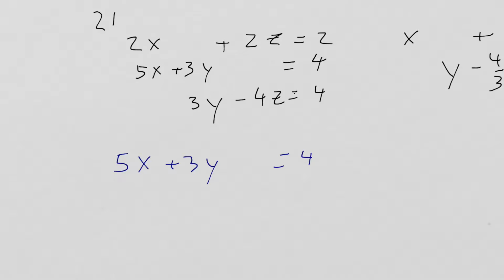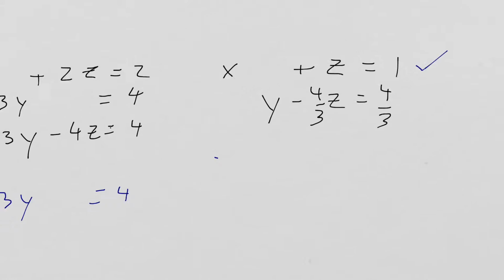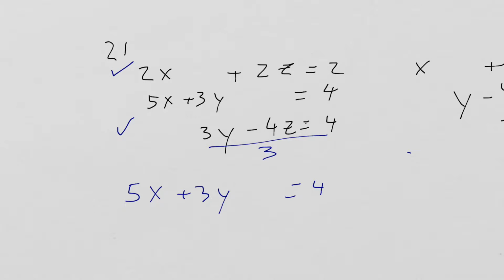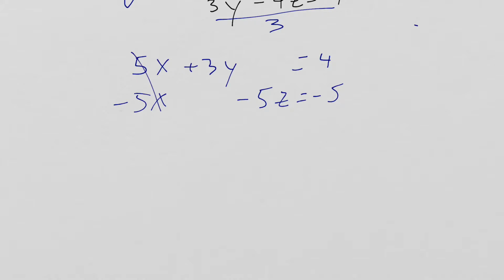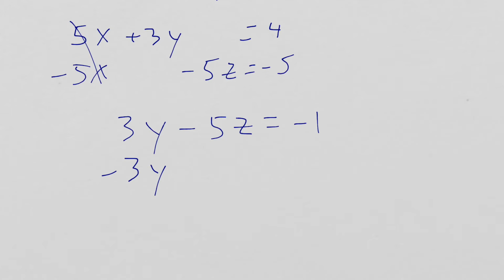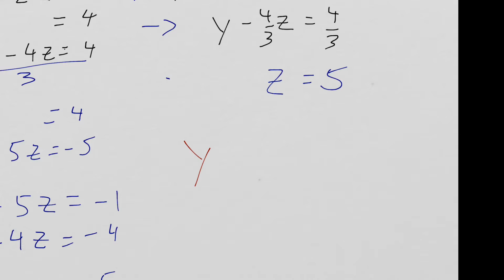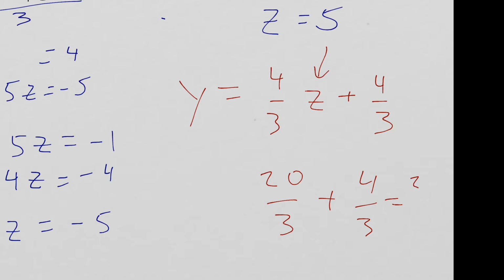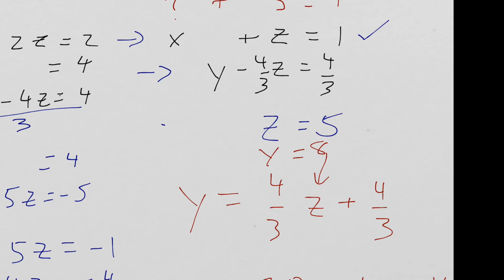p. 525 # 21